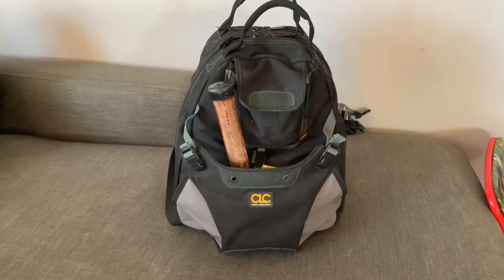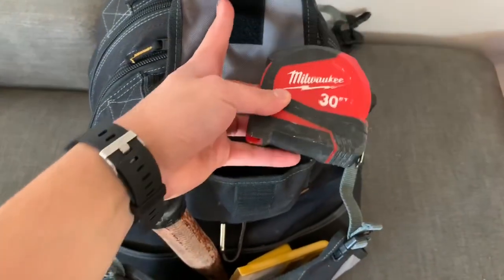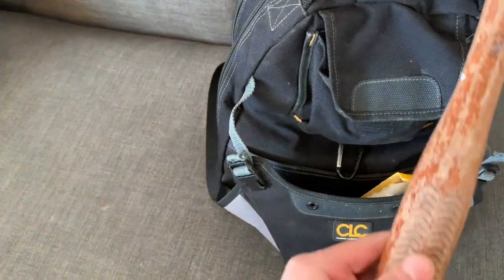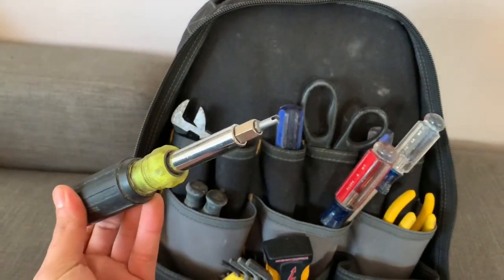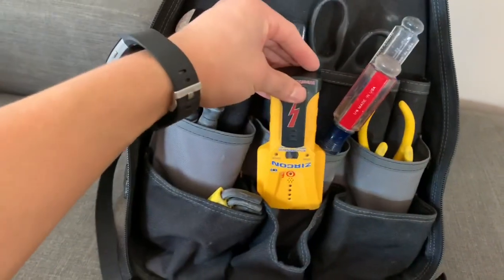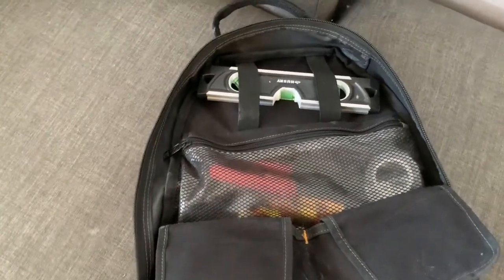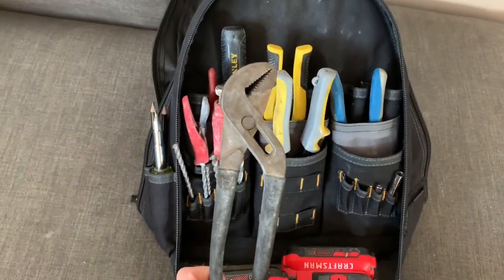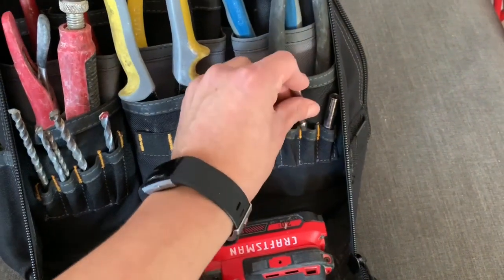My Handyman Tool Backpack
A quick look at the tool backpack I take on every handyman job.